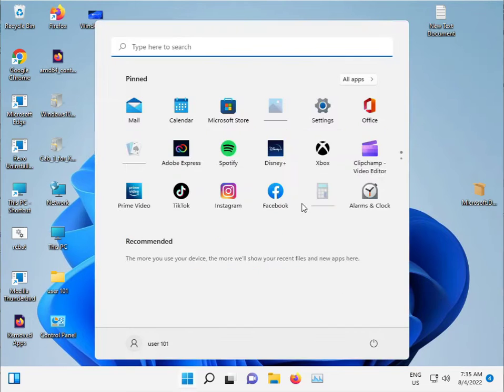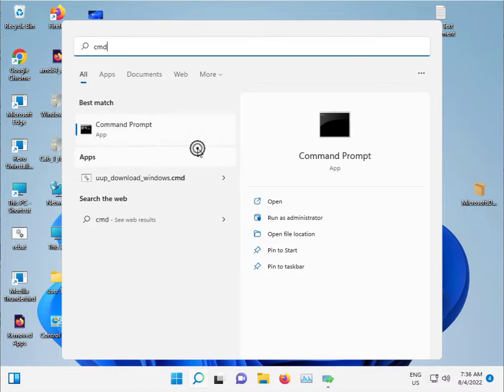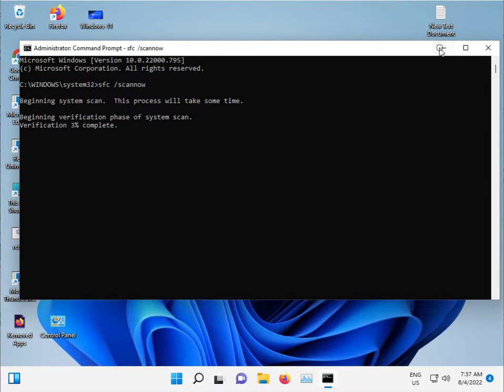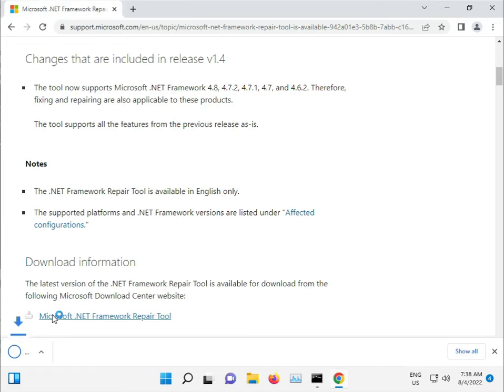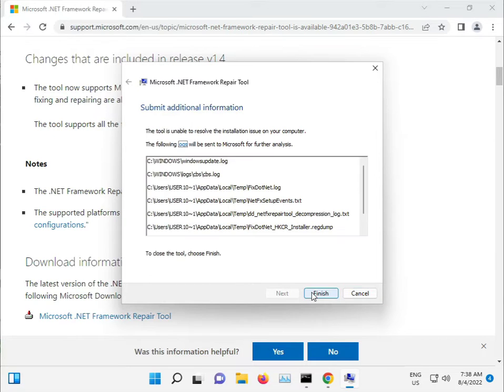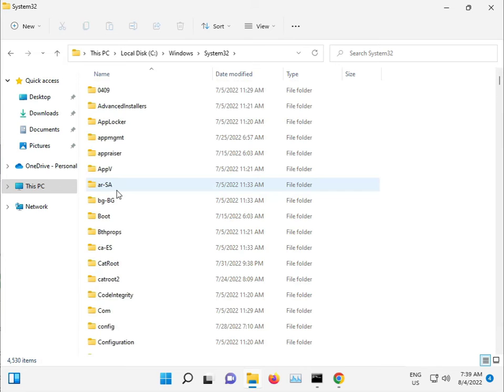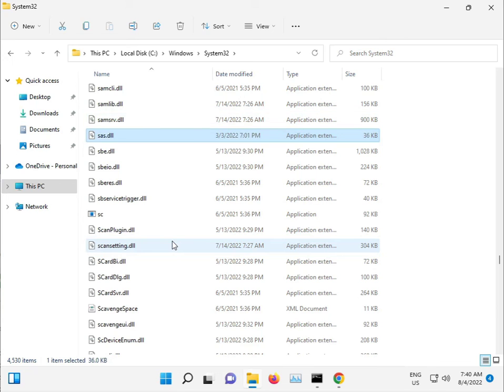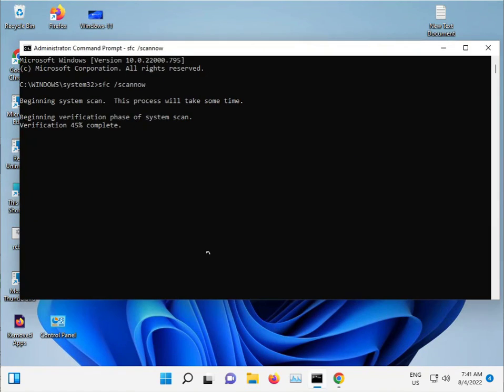How to fix Windows update error 0x80071a91 windows 10 or 11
sfc /scannow